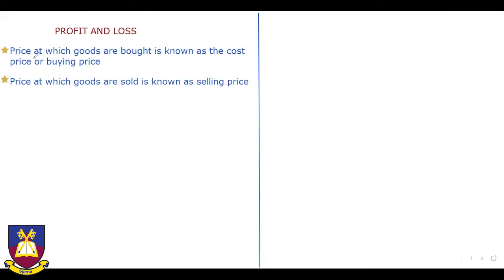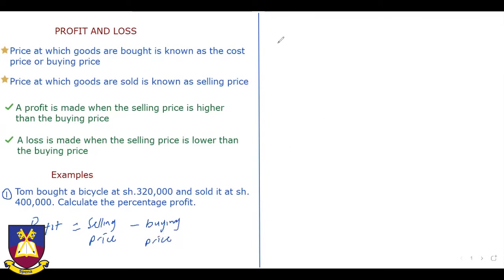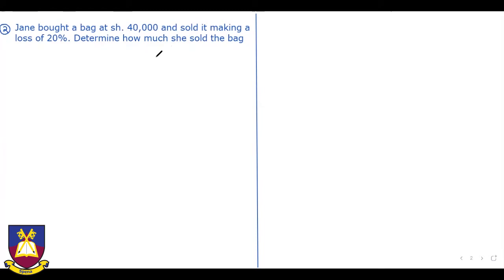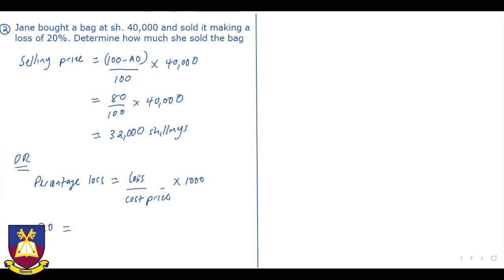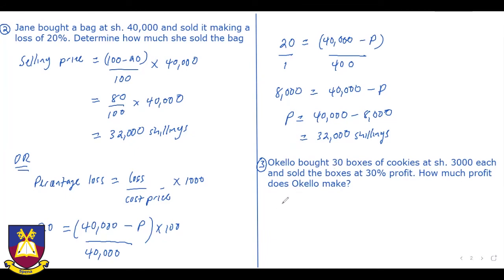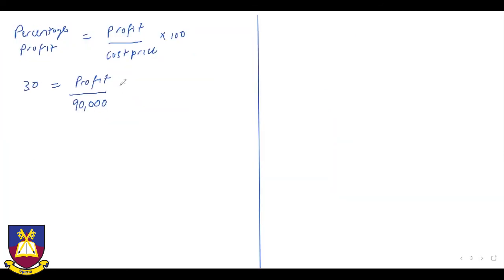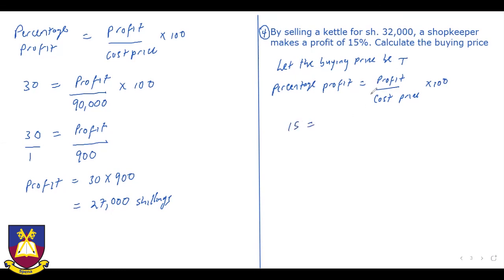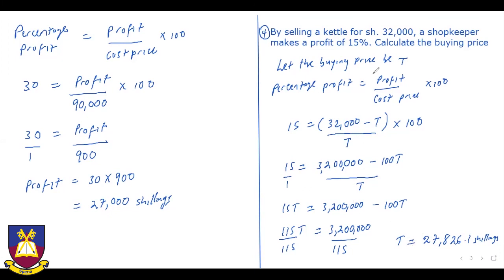Senior Two Math (Business Arithmetic Part 1)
Learn about profit and loss, and how to solve problems  involving profit and loss